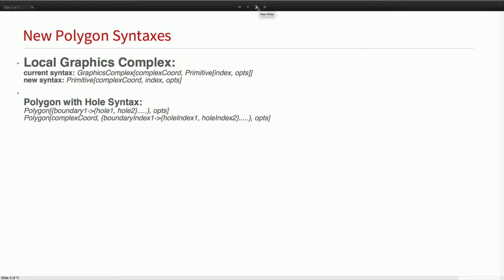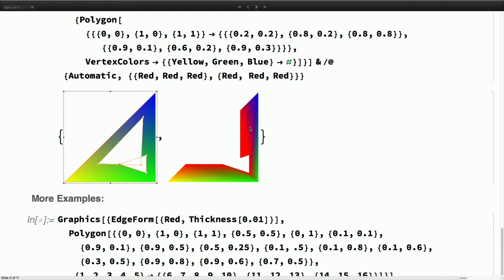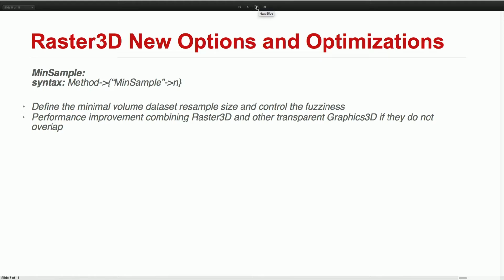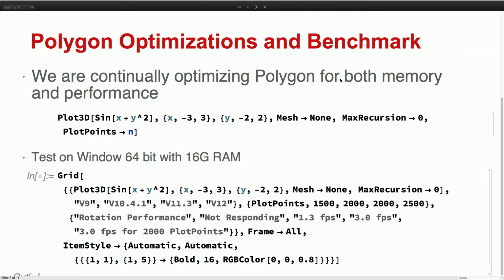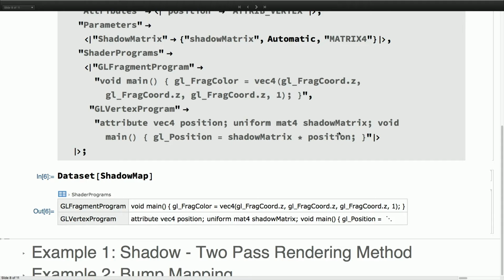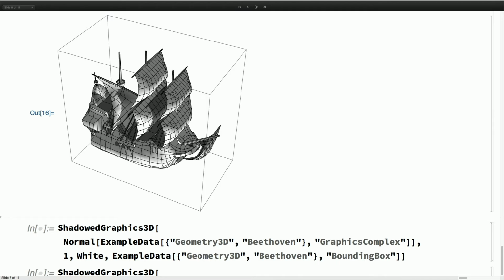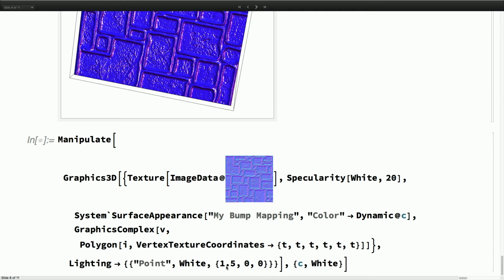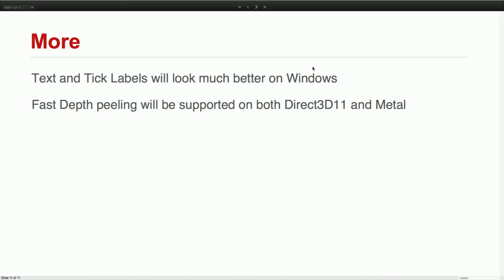Graphics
Speaker: Yuzhu Ku